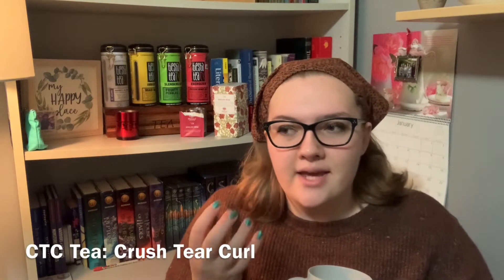Whittard Tea Review: English Rose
Another old video! I had a few of these saved on my computer so here they are! Here is my look at English Rose from Whittard of Chelsea!

{} I also respond to Instagram DM’s